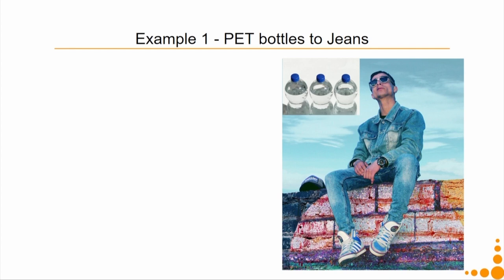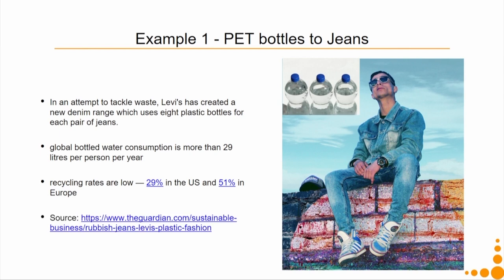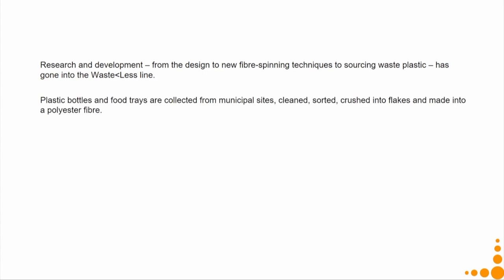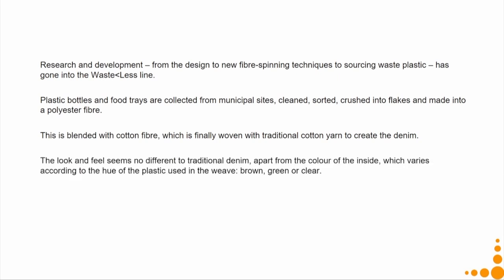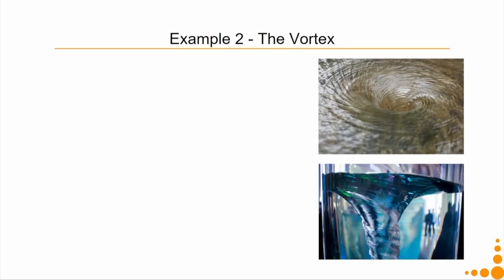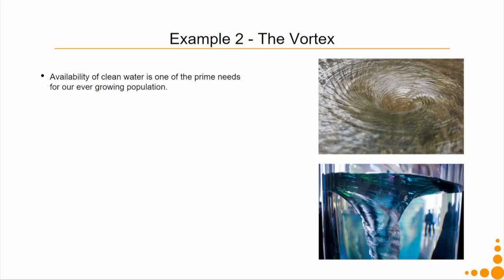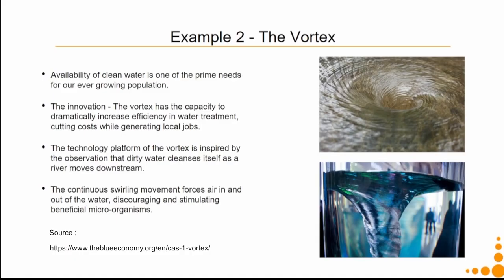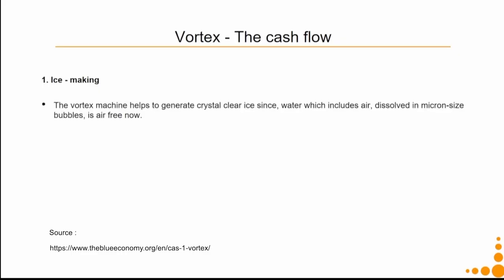Lec 3: Sustainability and Sustainable Development - Part C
Concept covered:
•Sustainable development is development that meets the needs of the present without compromising the ability of future generations to meet their own needs.
•the concept of needs, in particular the essential needs of the world's poor, to which overriding priority should be given; and
•the idea of limitations imposed by the state of technology and social organisation on the environment's ability to meet present and future needs.
•All definitions of sustainable development require that we see the world as a system—a system that connects space; a system that connects time; and quality of life is as a system.